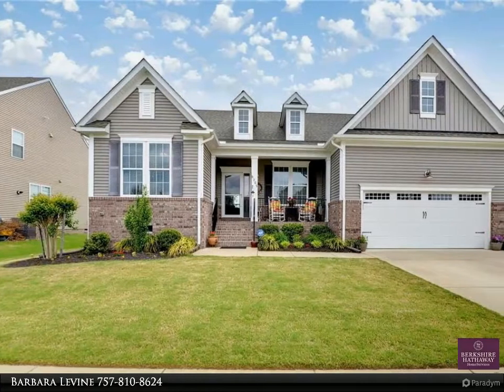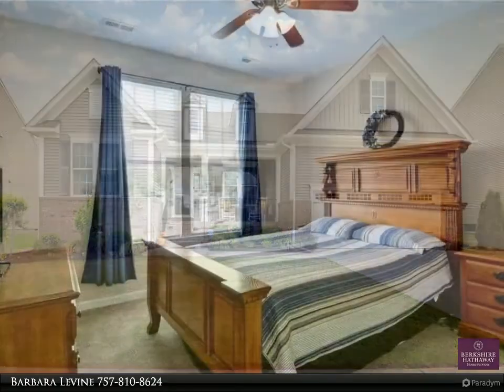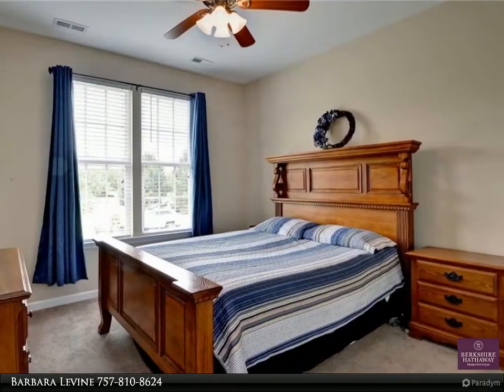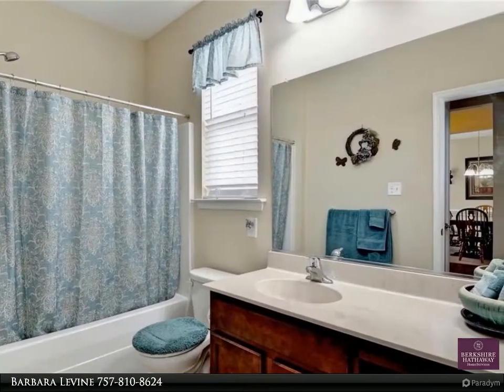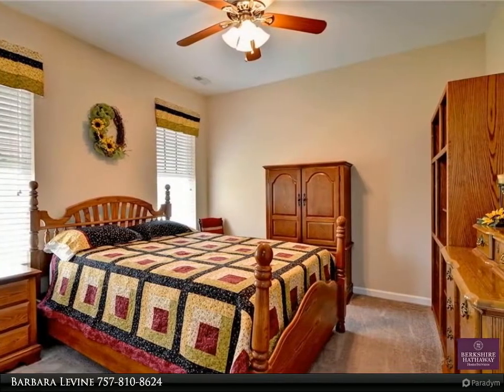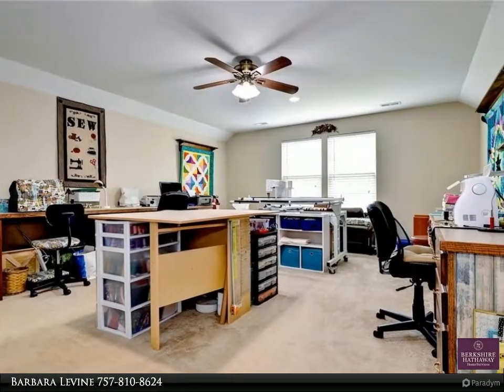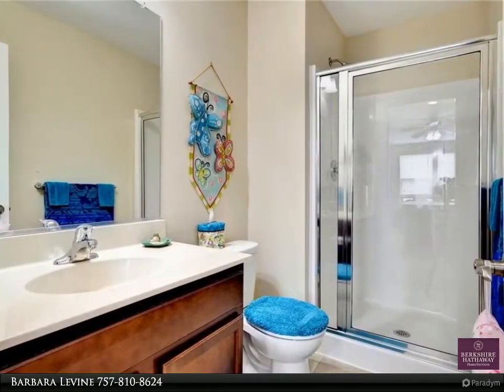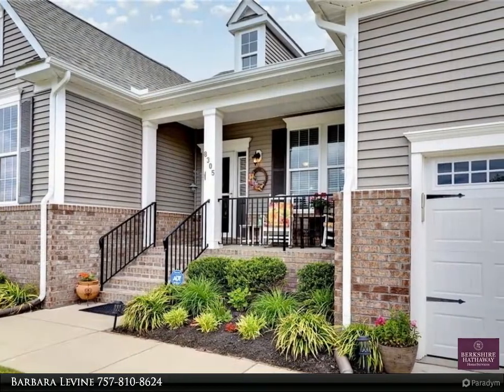Berkshire Hathaway HomeServices Towne Realty - 8305 Sheldon Branch PL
Bright open floor plan. Great location at front of neighborhood across from forever green space. Enjoy sitting on your serene front porch. Cook wonderful meals in your Huge kitchen with granite counters and fabulous island, plus cabinets galore! Kitchen opens to great room and large eat in area and Screened porch.3 Bedrooms on first floor plus 4th (or bonus rm) with full bath and large walkin closet on 2nd floor. There is also an unfinished walk in attic, that could easily be converted to another room. You'll love the open floor plan and great community amenities. Located 5 min. to I64 and shopping.

3 full bath

Barbara Levine
Berkshire Hathaway HomeServices Towne Realty